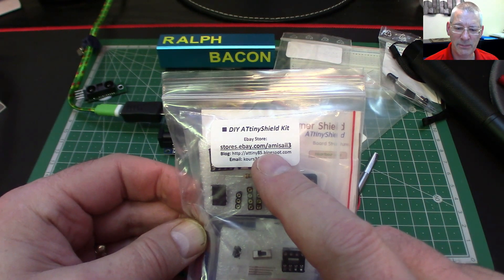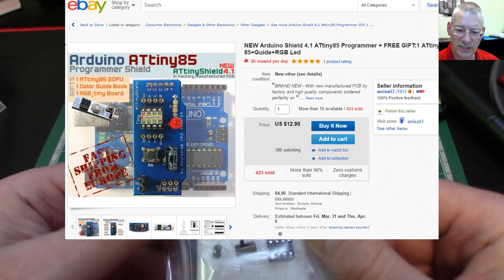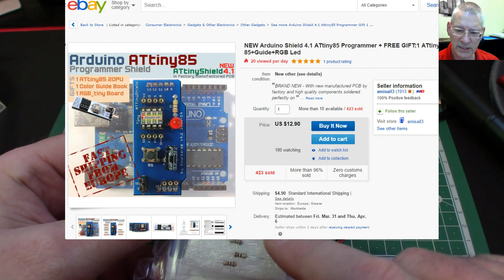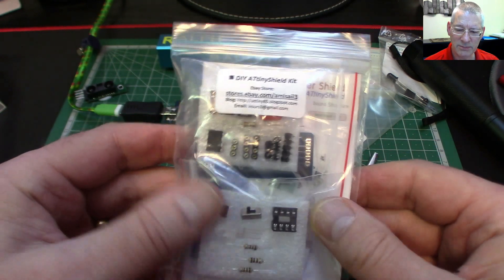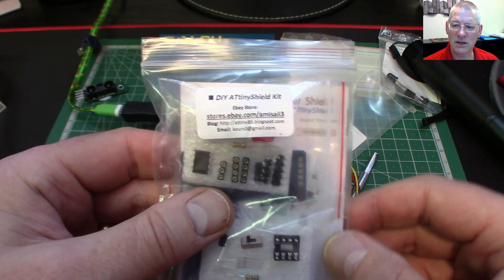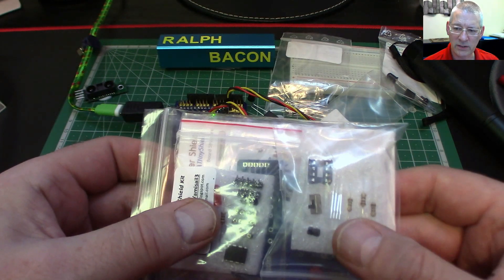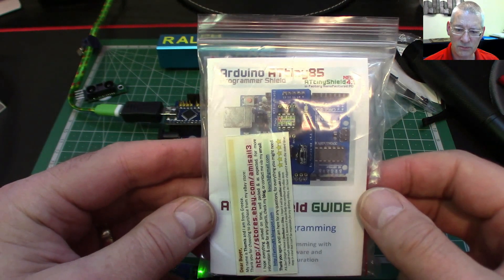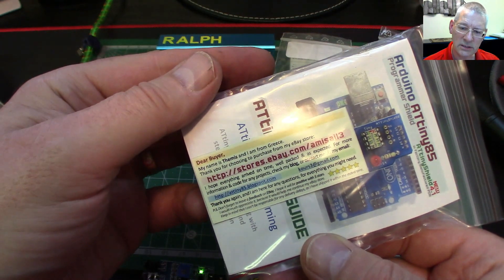#79 IR Rain ☂️ Sensor, Soldering Irons (and more!)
So my Rain Sensor has corroded badly (who would have thought that!) so I'm looking for a permanent, reliable replacement. I think I've found it with, of all things, a block of Perspex (acrylic) that ensures an infra-red signal is bounced around and can be reliably detected. When it rains - well, I'll let you watch the video so see what I'm planning.

Now and again I have to solder something a bit more chunky than a resistor onto strip-board. Even a modest terminal solder block requires much more heat than my small electronics iron can deliver so I have an iron in reserve for those sorts of jobs - and it makes using heatshrink an absolute doddle too.

And finally, the ATTiny85 development kit (board) has arrived, not yet unpacked but I'm hoping to experiment with it soon and get the Tiny doing something useful. You might think it worthwhile too so I'm including some quick details here.

I've listened to feedback from my viewers and I'm trying to get my video times down to 20 minutes or less. This is my first successful attempt at doing so! Your thoughts?